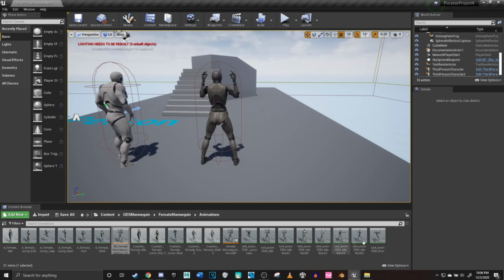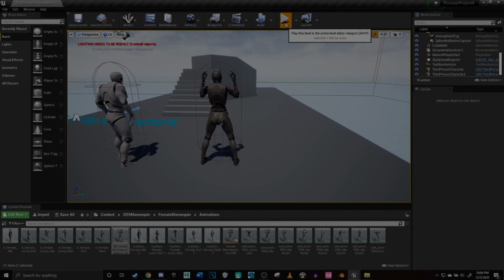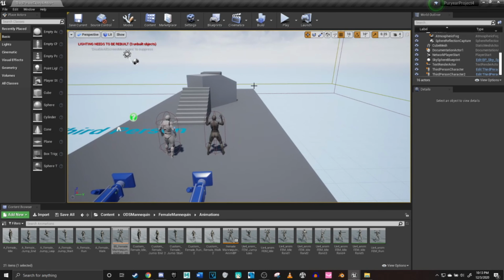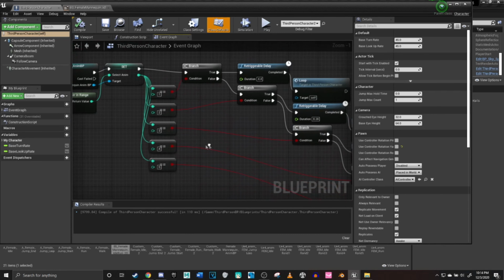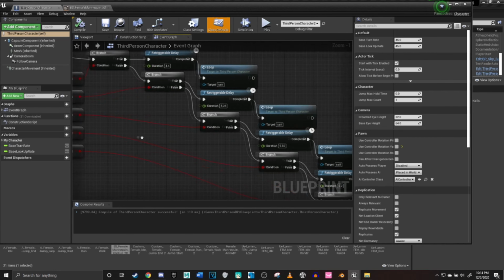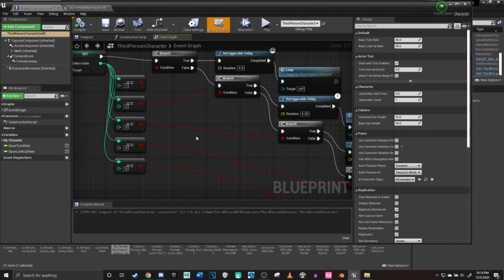PuryearCGTProject4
Idle Animations:
1. Scratching leg
2. Looking around
3. Stretching
4. Surveying area
5. Pointing guns

Mirror's Edge OST:
Solar Fields - Kate (Puzzle)
Solar Fields - The Shard (Puzzle)